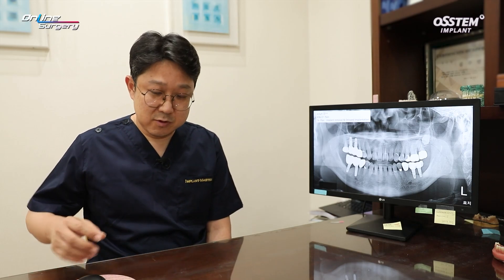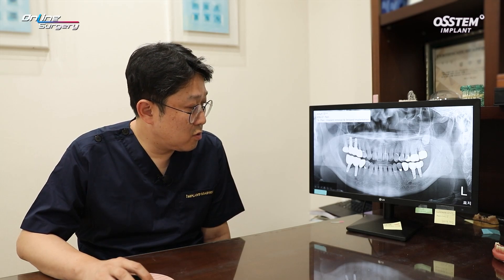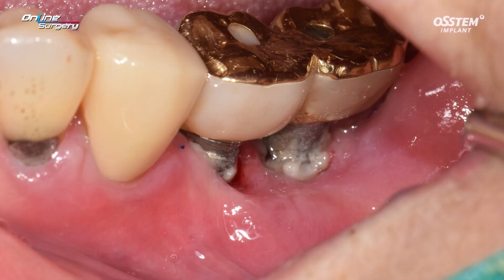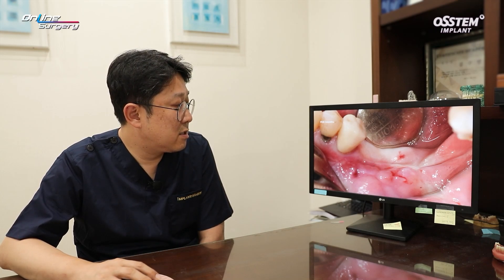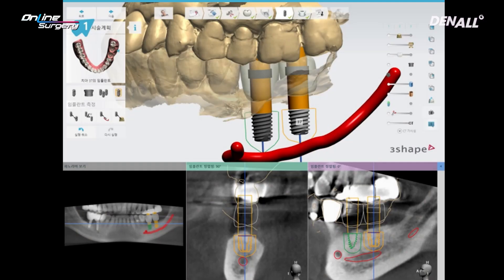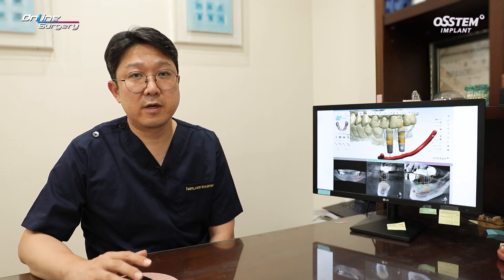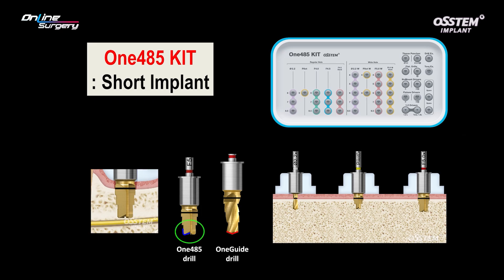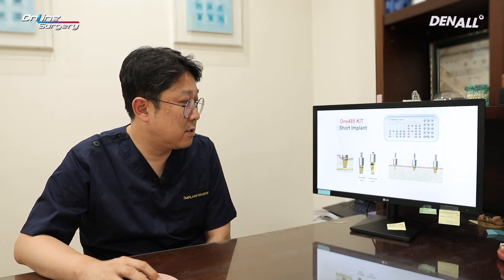[Online Surgery] Re-treatment of failed implants